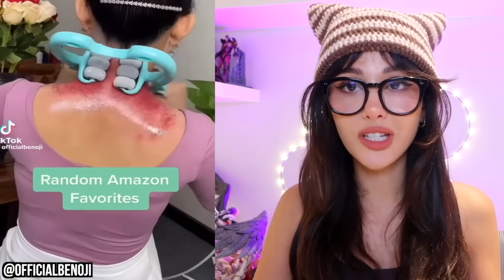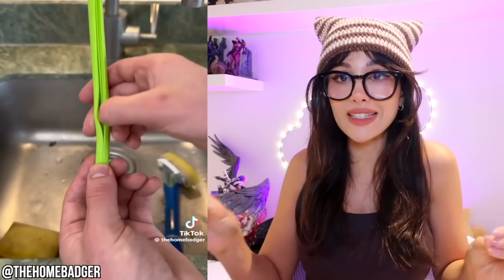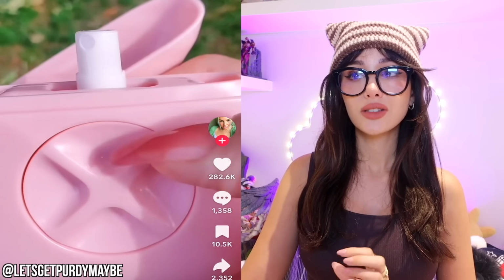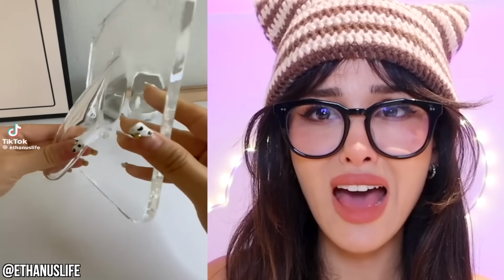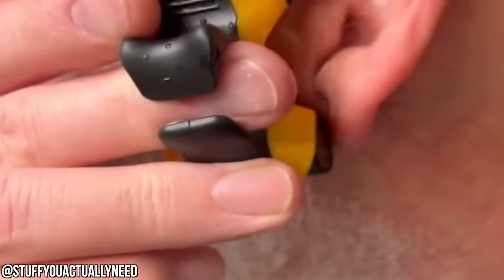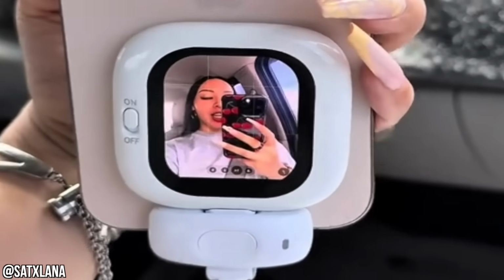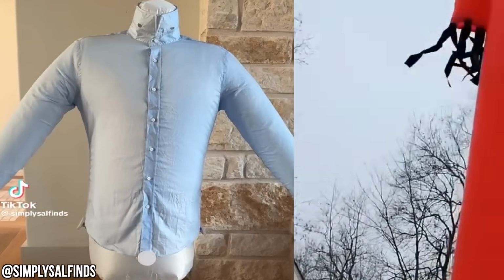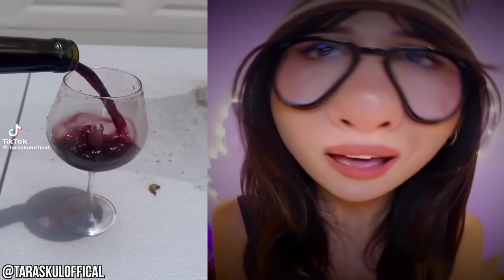Cool Inventions And Gadgets You've Never Seen Before